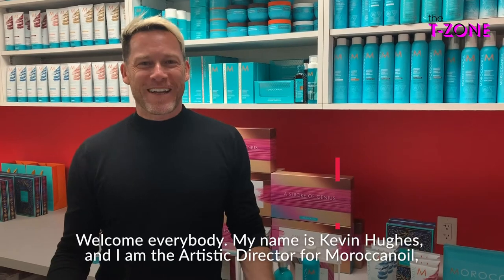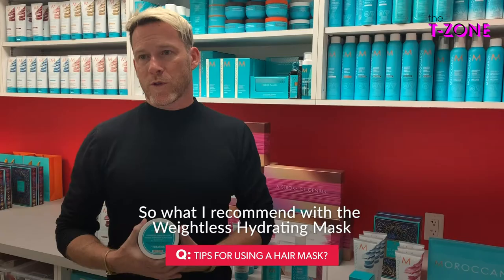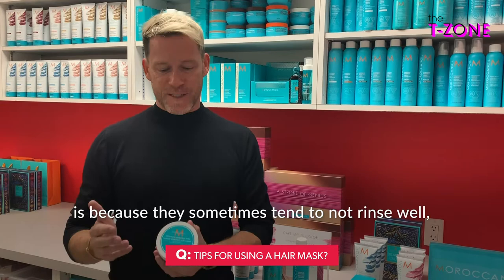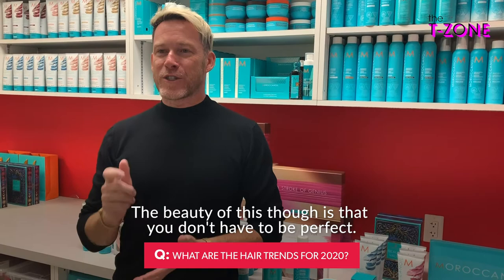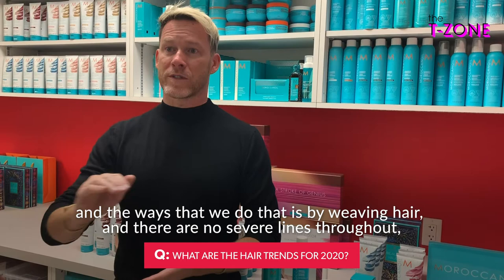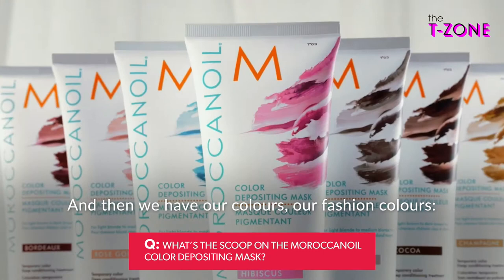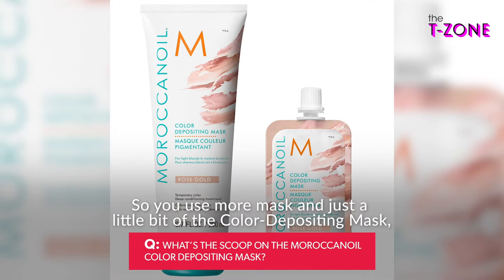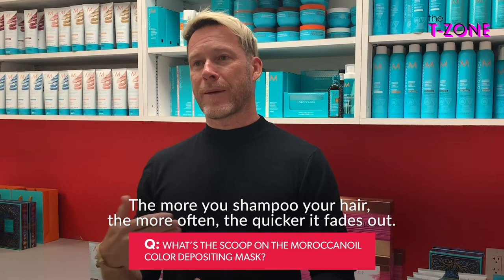Talk Beauty to Me: Winter Hair Care 101 with Moroccanoil's Kevin Hughes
In Episode 8 of Talk Beauty to Me we chat up Kevin Hughes, artistic director for Moroccanoil.  The hair guru, who works in LA & NYC,  was recently in Toronto for the 2020 Contessa Awards so we snagged a few minutes of his time to get the lowdown on all things hair. From how to best care for your hair in winter, to the 2020 hair trends he’s lovin’ and allllll the tips for how to use the brand’s latest launch (the brilliant Color Depositing Mask), this episode is not to be missed. Tune in below as Hughes shares So! Much! Wisdom! – and set yourself up for good hair days all season long. 🙌 Videographer: Samantha Johnston.